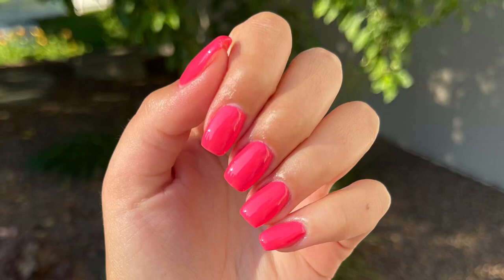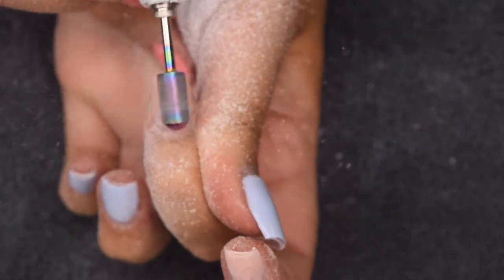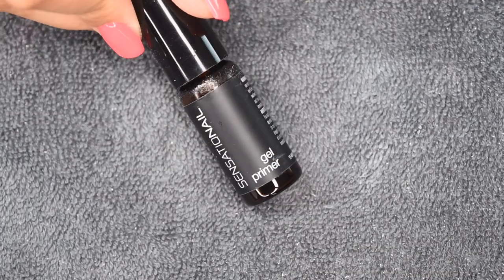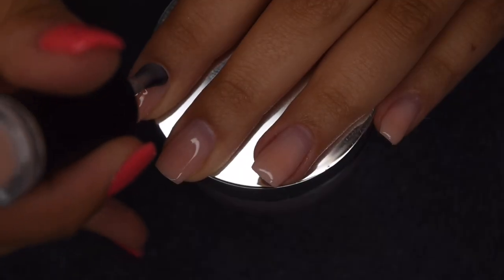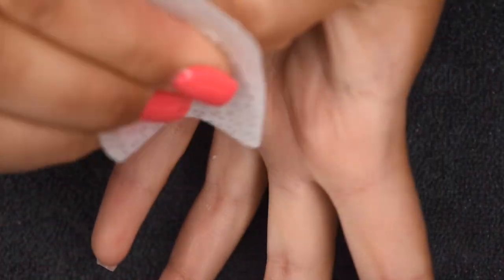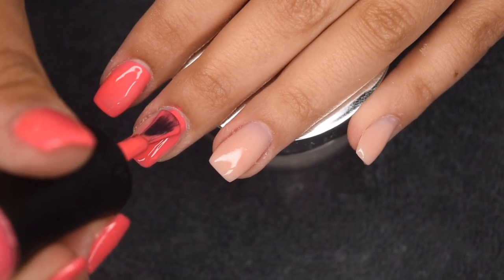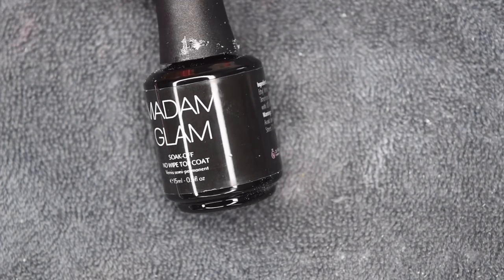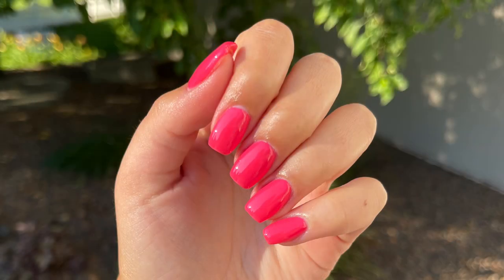HOW TO: nail extension fill using builder gel + fresh gel manicure!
hey guys! in today's video i share how to do a nail extension fill using builder gel as well as a fresh gel polish manicure! enjoy! :)

★makartt nail drill
★makartt nail drill bits
★metal cuticle pusher
★red carpet manicure prep
★sensationail gel primer (set)

★ sparkle & co. code: KATESNAILS15
-use “katesnails” in referral area in checkout to receive credit

★virgo and gem 15% code: KATESNAILS15

★candiskincare 15% code: KateW15

★laylarain dips 10% code: kate10

★city girl nail shoppe 10% code: Kate10

★happy cuticle co. 15% code: katesnails

★shimmer and shine 10% code: KATESNAILS10